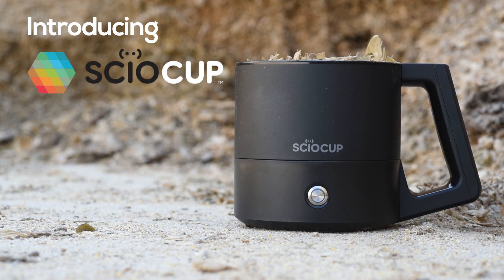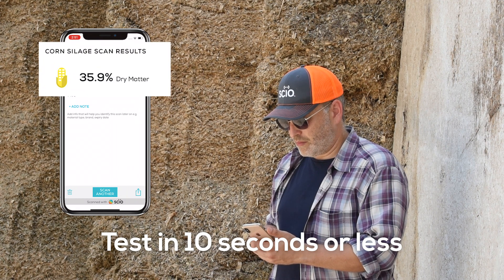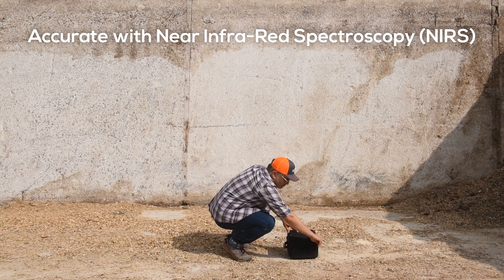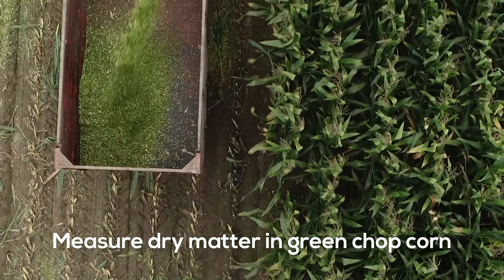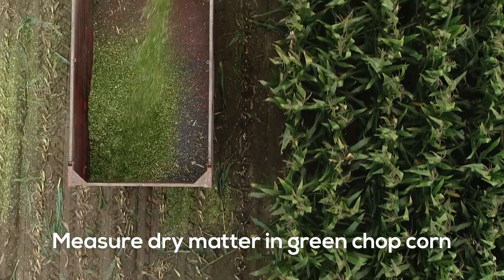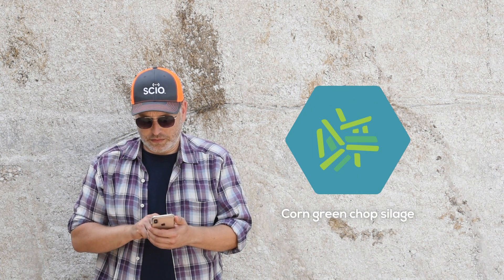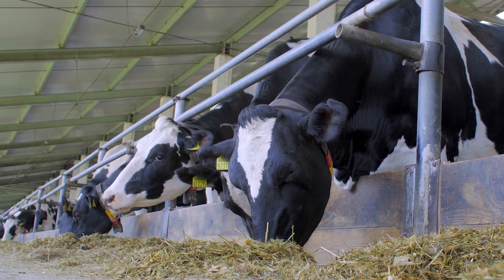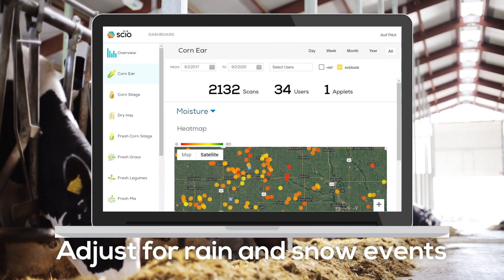SCiO Cup — Feed Analysis Made Easy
Introducing SCiO Cup, the world’s fastest dry matter analyzer. Easy to use and lab-grade accurate, it’s ready to revolutionize your dairy operation.